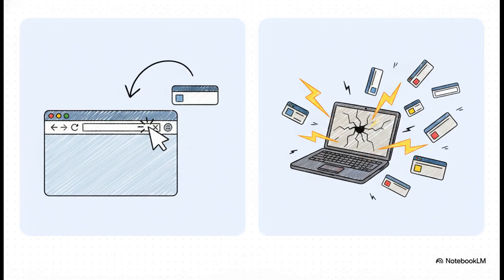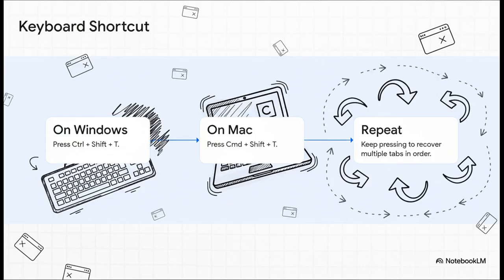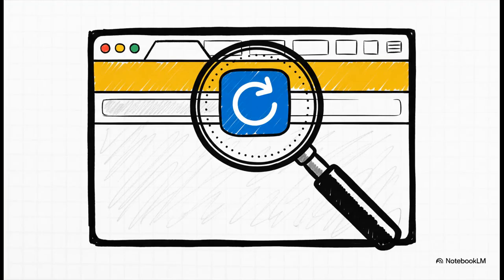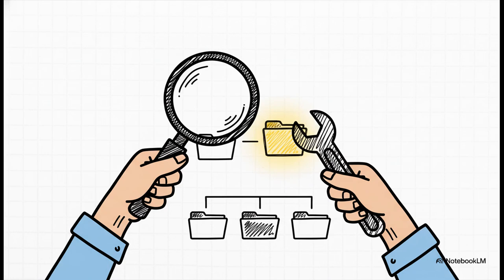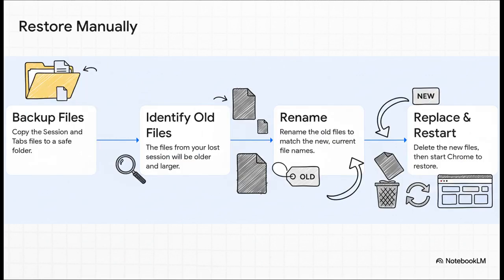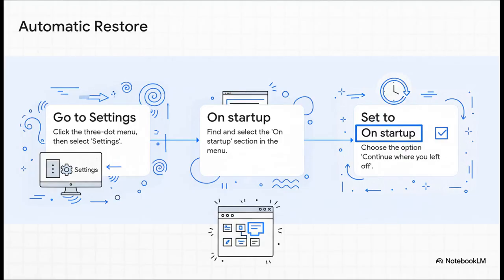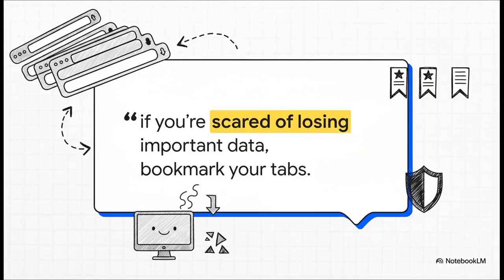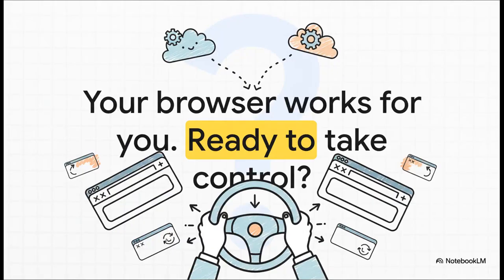Chrome Tab Crash Recovery